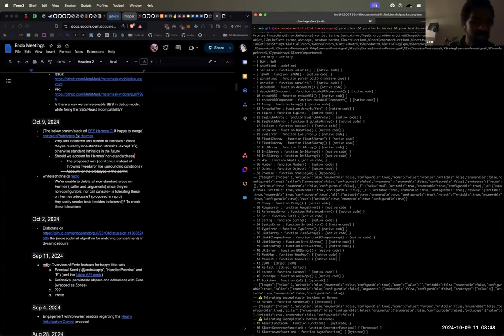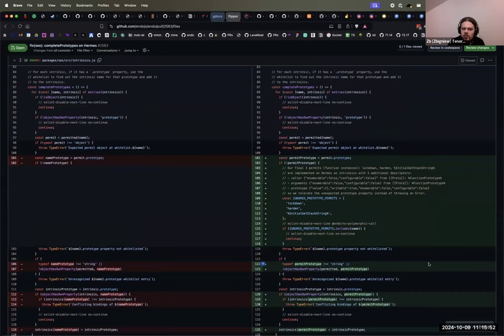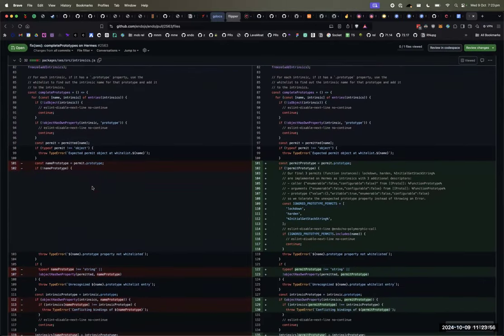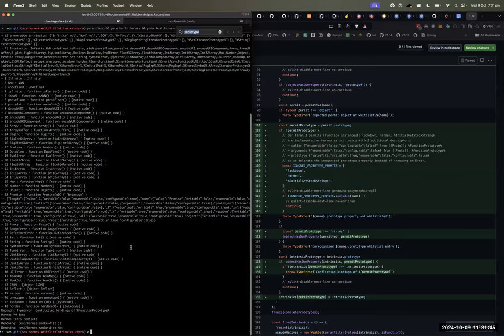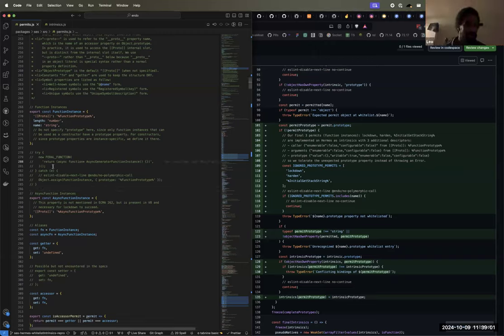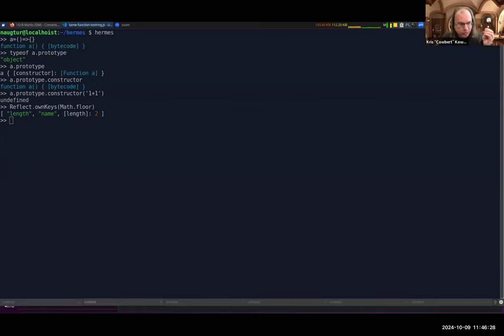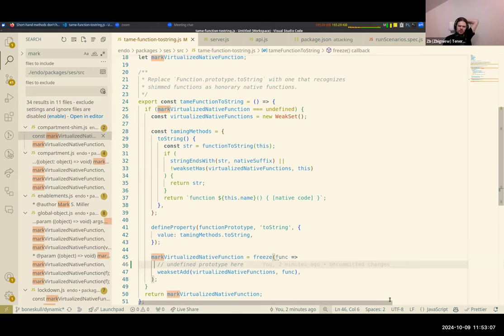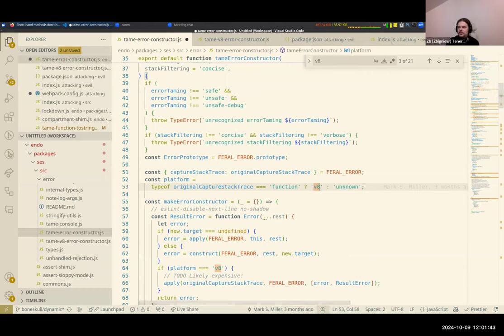Endo Sync: SES for Hermes Considerations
We meet with Leo and ZB and make a strategy for Hermes progress